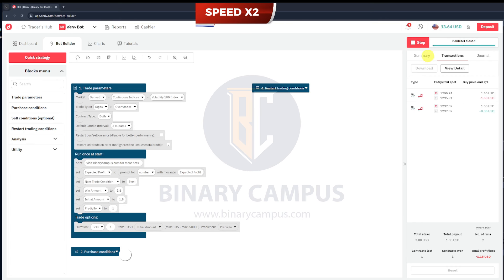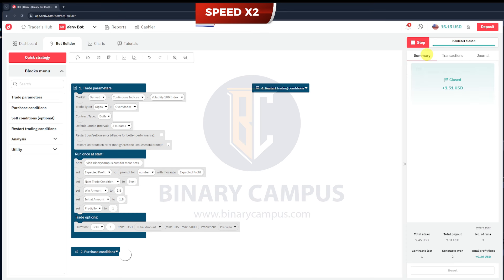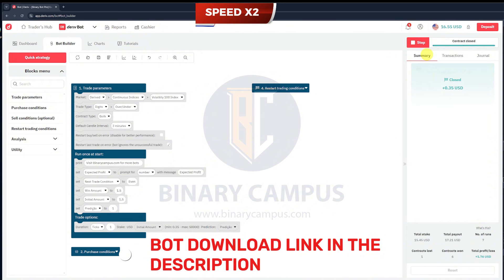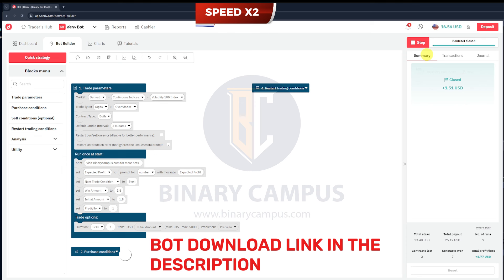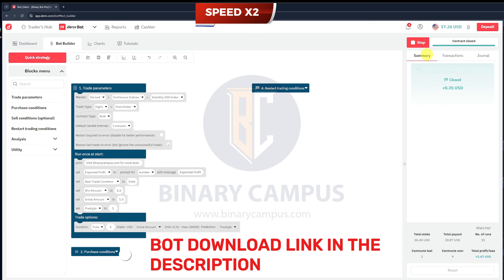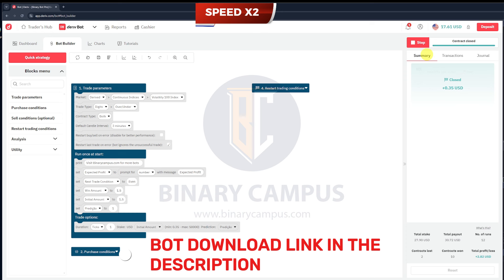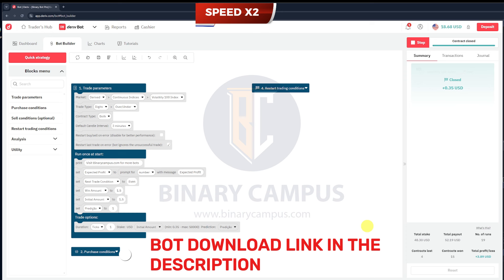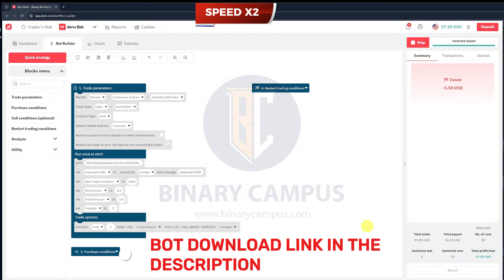Smart OverDeriv Bot V1.1 | Binary deriv Bot Download | 2024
✔ Create a free account and WIN up to 50% Bonus 1st deposit from Binary Campus
✔ Create an MT5 Account for Free up to 50% Bonus 1st deposit

🔴 *** BE OUR PART ***
        Our Groups

In this video, we dive deep into the world of binary options trading, presenting a powerful trading strategy designed to boost your success rate. We explore various aspects of binary options, including the use of a binary bot and the best binary options strategy for 2024. Whether you're looking for a binary strategy, binary bot free resources, or the best binary strategy for binary.com, this video has it all. Our comprehensive guide covers the binary bot pro, binary robots, and effective binary option strategies that have stood the test of time. For those trading on Deriv, we discuss Deriv binary options, the Deriv strategy, and why Deriv is a top broker. With a focus on binary safe strategies and the best strategy for binary.com, we ensure you have the tools needed for safe and profitable trading. Additionally, we highlight the benefits of using a binary options robot, provide insights into binary options signals, and demonstrate how to trade successfully with a binary bot low balance. Join us as we unlock the secrets to mastering binary options trading with our expert tips and free binary bot resources, making it easier than ever to excel in the trading world.

🔎 What is Binary Options Trading 🔎

Introduction: What is Binary Options Trading?

Binary options trading is an investment method that has gained considerable popularity in recent years. It involves trading exchange-traded derivatives, enabling traders to profit from correctly predicting the price movement of an asset.

In binary options trading, traders make predictions about the direction an asset's price will move within a specified timeframe. They can predict whether the price will increase or decrease by a certain amount or percentage.

Binary options are known for their simplicity and ease of understanding, which appeals to both novice and experienced traders. They offer a trade with relatively low risk and the potential for high profits, contributing to their widespread adoption worldwide.

⚠ RISK WARNING
The products offered via this website include binary options, contracts for difference ("CFDs") and other complex derivatives. Trading binary options may not be suitable for everyone. Trading CFDs carries a high level of risk since leverage can work both to your advantage and disadvantage. As a result, the products offered on this website may not be suitable for all investors because of the risk of losing all of your invested capital. You should never invest money that you cannot afford to lose, and never trade with borrowed money. Before trading in the complex products offered, please be sure to understand the risks involved and learn about Responsible Trading.